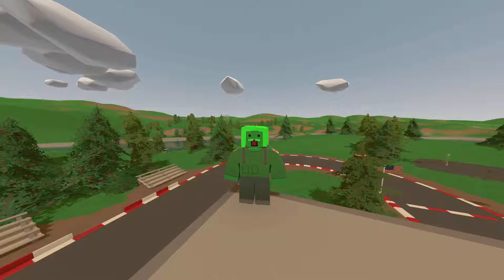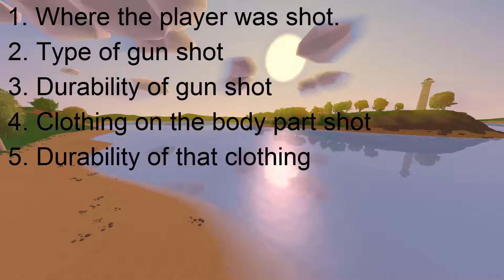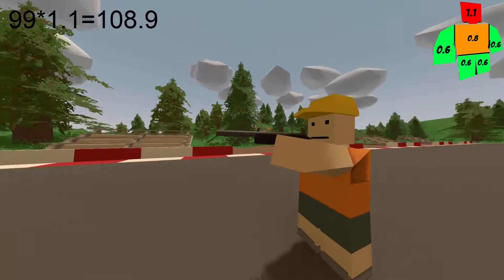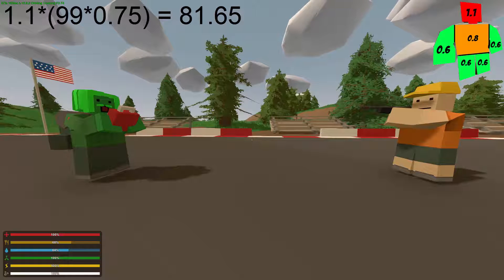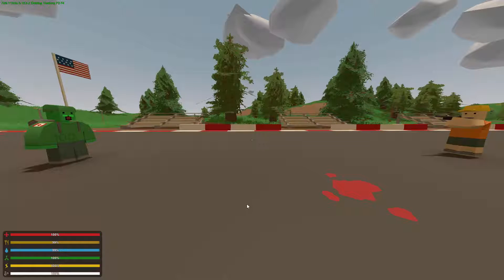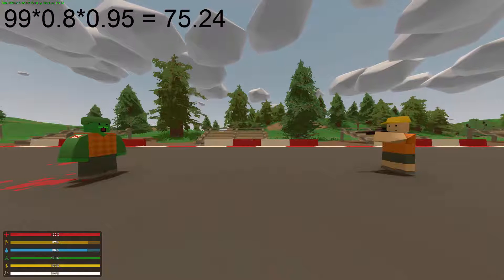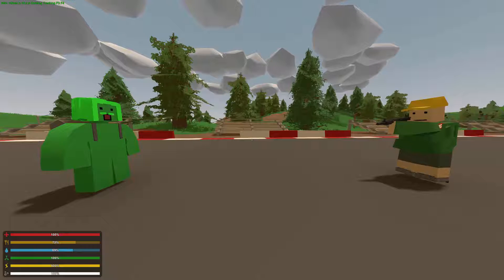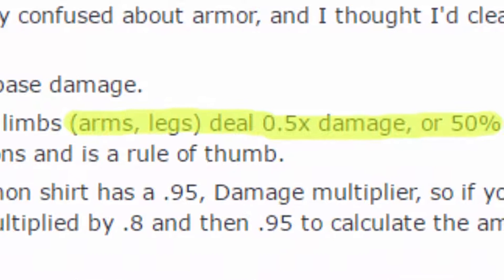Weapon Damage In Unturned (In Depth Look)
We figure out exactly how much damage you will deal to enemies depending on the gun type, durability, hit location, armor, and the armor's durability.

((100-((1-ArmorMultiplier)(HealthOfArmor)))/100)((HitLocationMultiplier)(BaseDamageOfGun))

((HitLocationMultiplier)(BaseDamageOfGun))-(((100-((1-ArmorMultiplier)(HealthOfArmor)))/100)((HitLocationMultiplier)(BaseDamageOfGun)))

((100-((1-ArmorMultiplier)(HealthOfArmor)))/100)((HitLocationMultiplier)(((BaseDamageOfGun)(1-((50-DurabilityOfGun))/100))

(HitLocationMultiplier)(BaseDamageOfGun)(ArmorMultiplier)